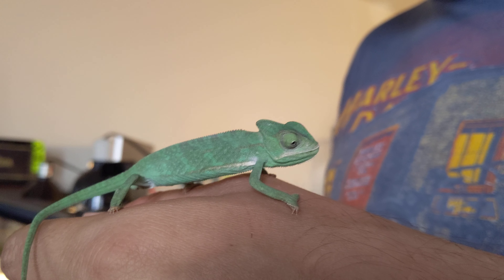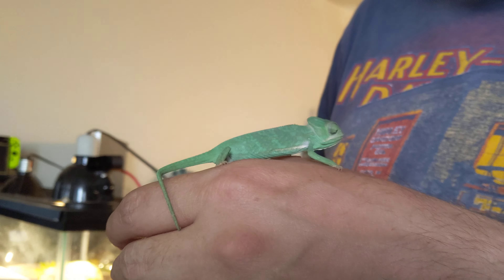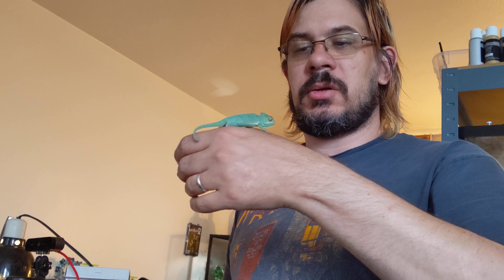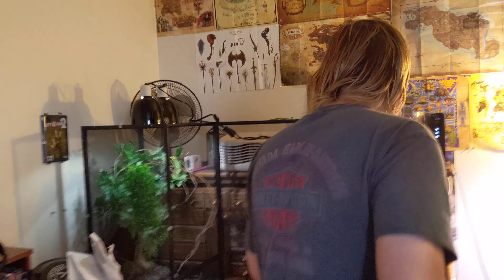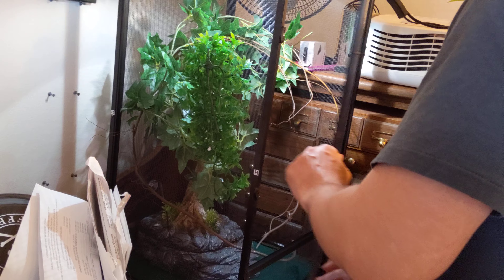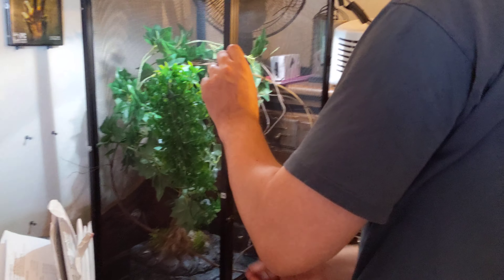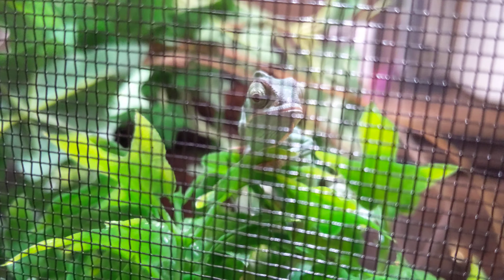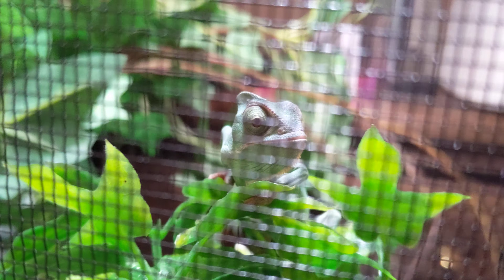Everyone Meet Edgar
Edgar is a baby veiled chameleon that is mildly underweight. He is our first chameleon so we are still learning we will improve his tank as we learn what would be better.